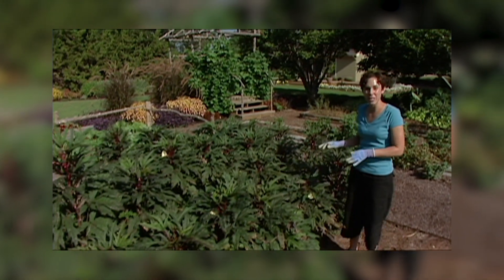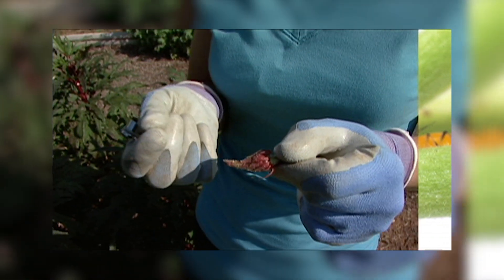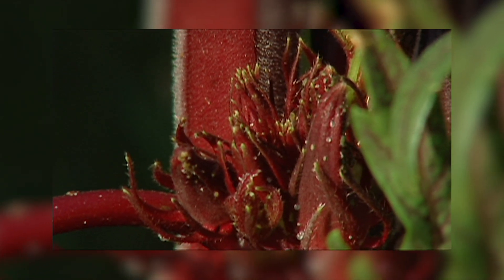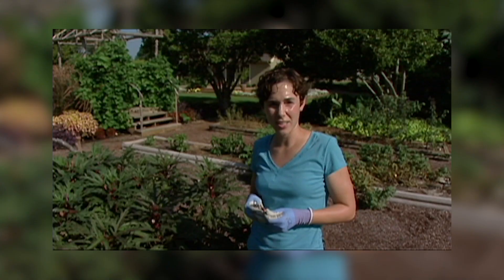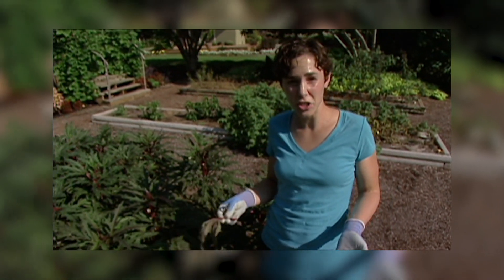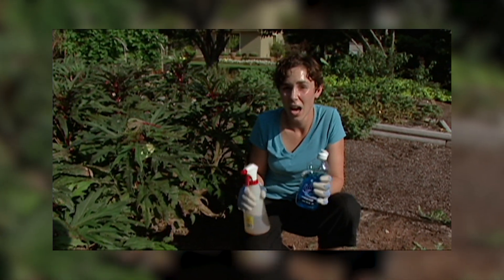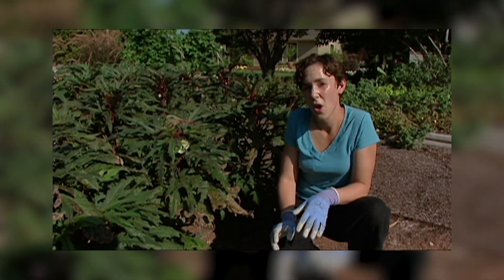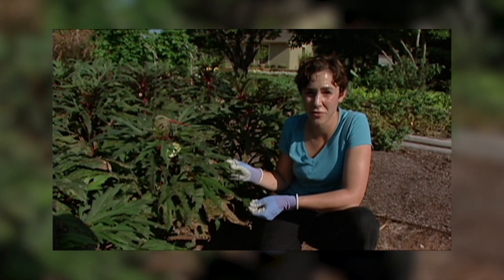Aphids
Host Kim Rebek discusses the problems that aphids can cause in the home garden and which predators and environmentally friendly methods work best for getting rid of them in your garden.